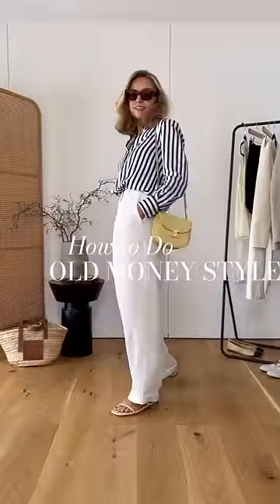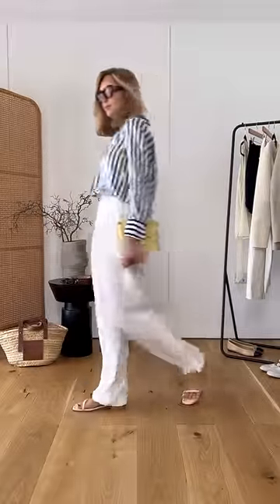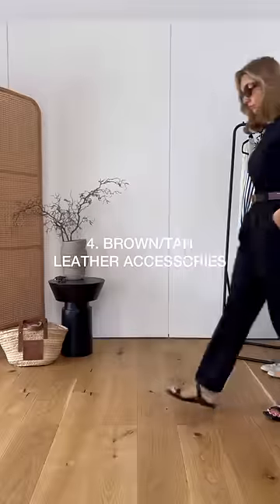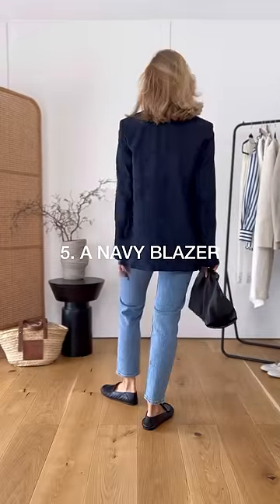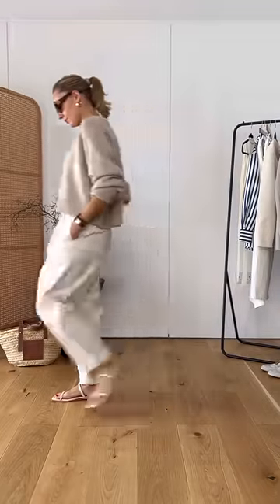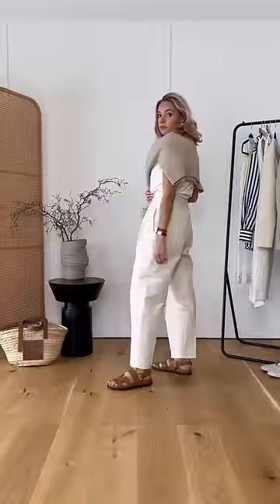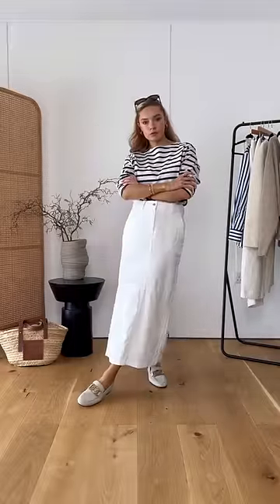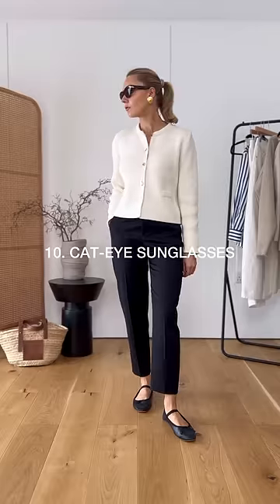How to Create Old Money Style (links are in the full length YT video)